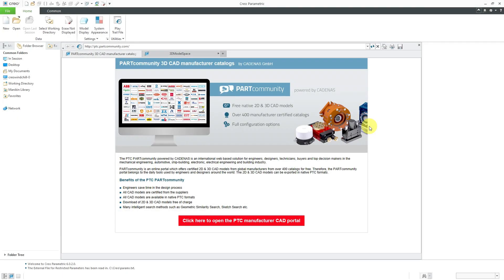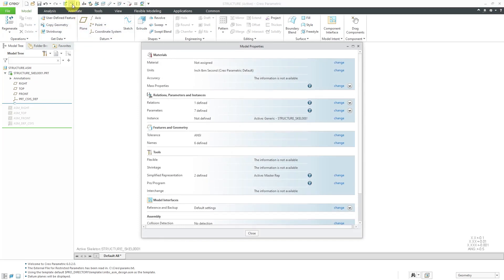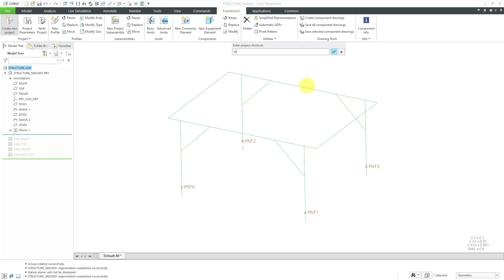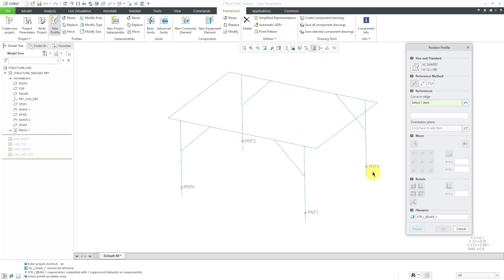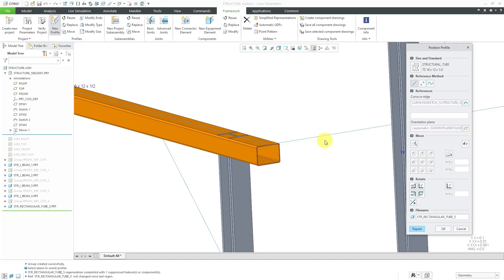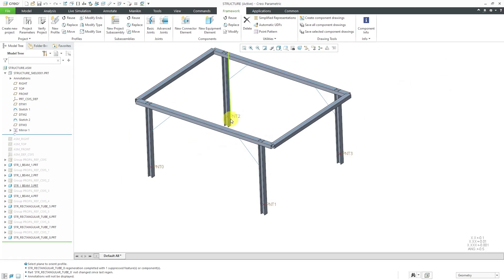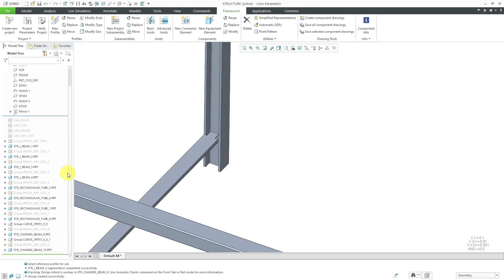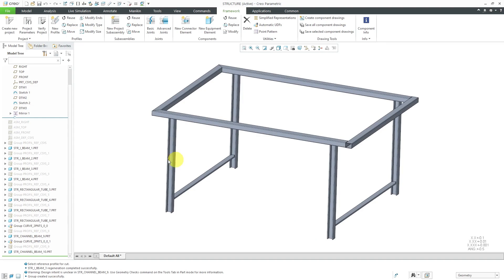Creo Parametric - Advanced Framework Extension (AFX)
This Creo Parametric tutorial shows the basics of AFX (Advanced Framework Extension) for creating assemblies of structures consisting of steel and aluminum frameworks and weldments. This video shows defining a project, placing beam profiles, and creating basic and advanced joints.

Thanks,
Dave